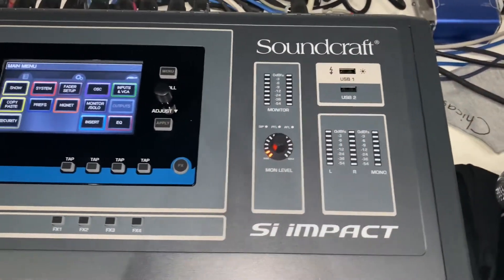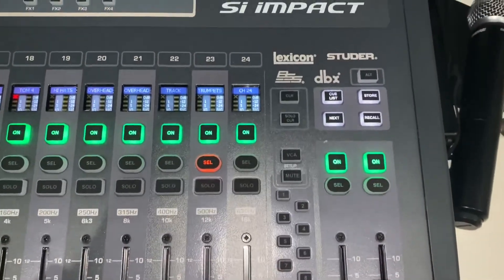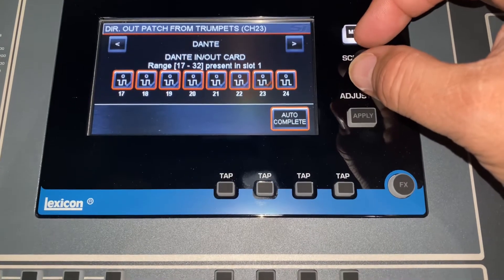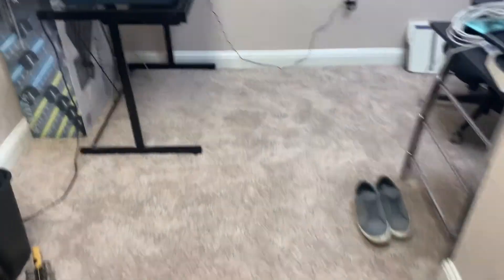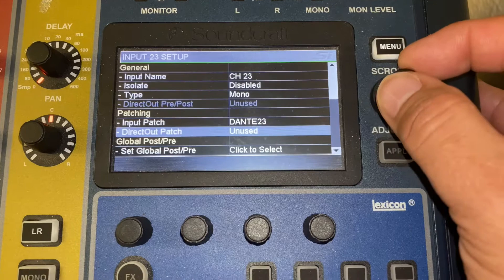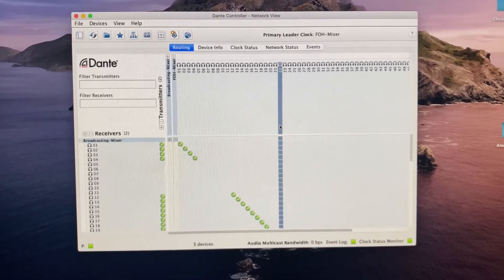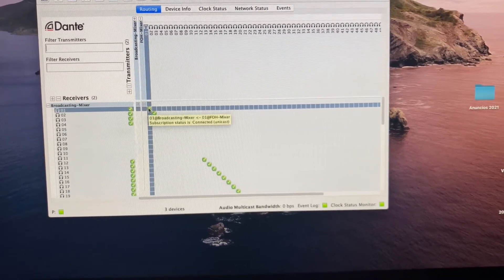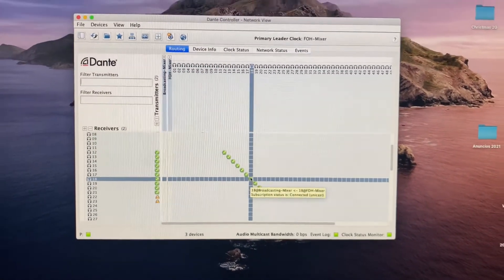Dante on Soundcraft Si impact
How to setup Dante on a Soundcraft Si impact (FOH) to Si Expression (Broadcasting/Streaming).